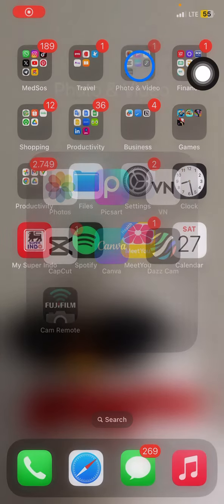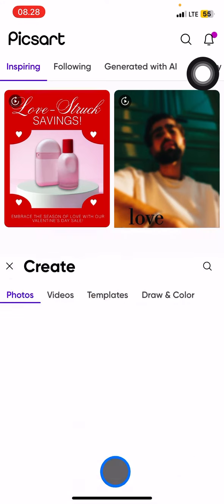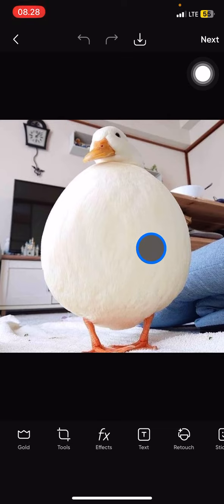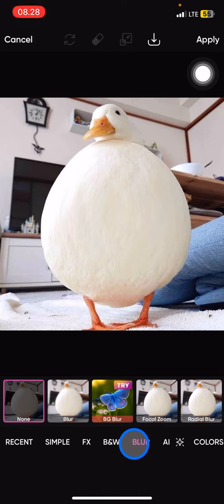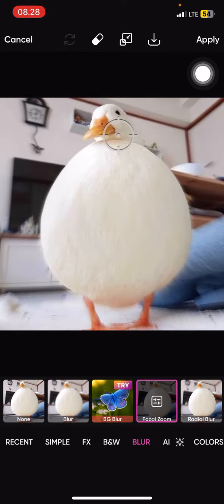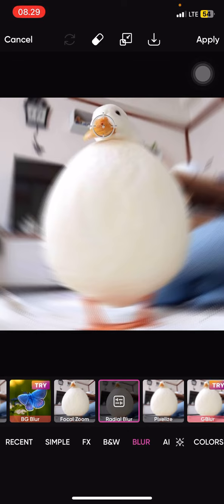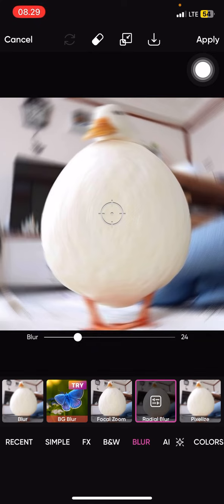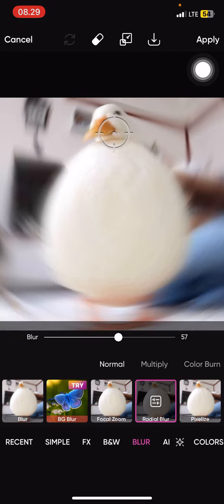PICSART EDITING TIPS! How to Get Blur Effect for Your Photo? Exploring Picsart Effects!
Let's explore the feature on Picsart. Picsart contains a lot of features and filters. You can try to apply the filter on photo. You can make a blur effect on photo. Here is the tutoral  to make your photo blur on Picsart.